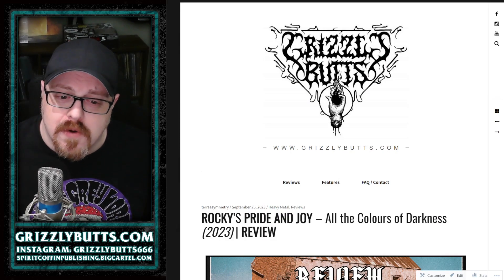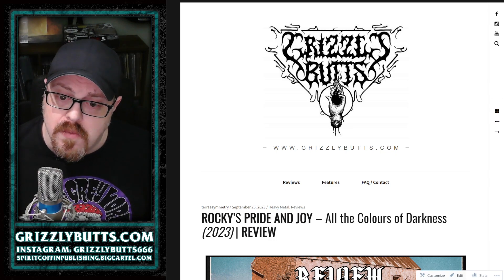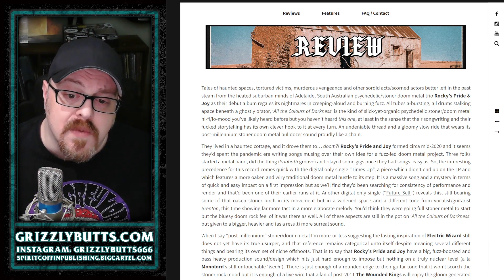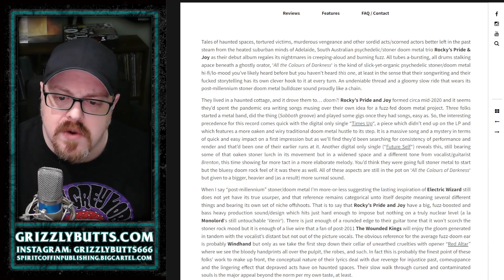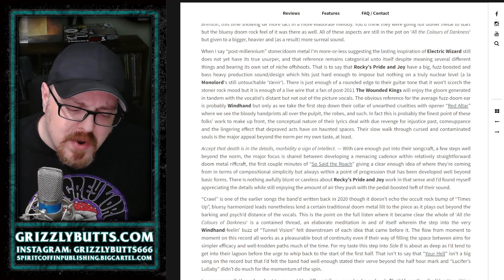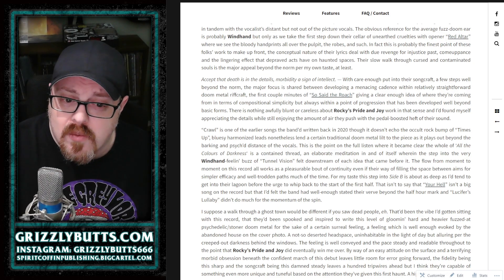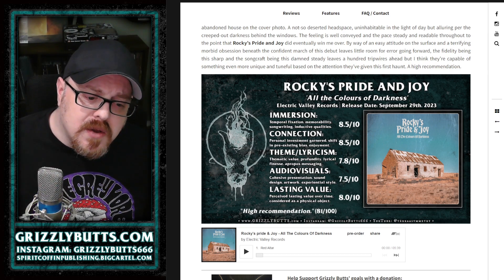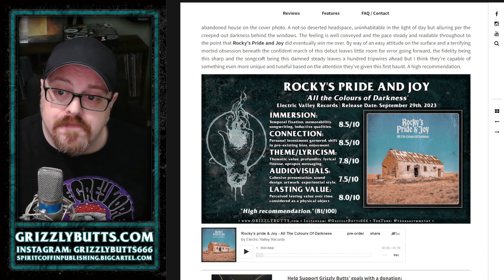ROCKY'S PRIDE & JOY 'All the Colours of Darkness' (Electric Valley Records, 2023) | Post-Review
A brief overview of my written review for Rocky's Pride and Joy's latest album 'All the Colours of Darkness', released September 29th, 2023.

Video recorded September 28th, 2023. Single take, some small edits, bound to be some mishaps or incorrectness.